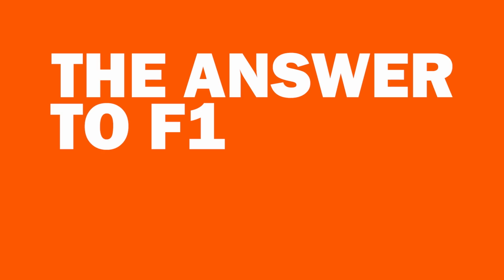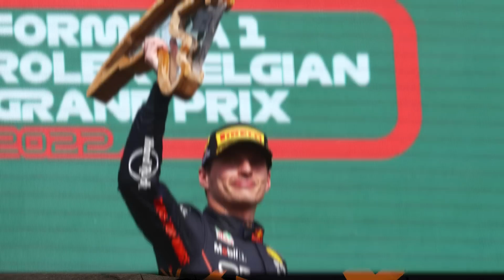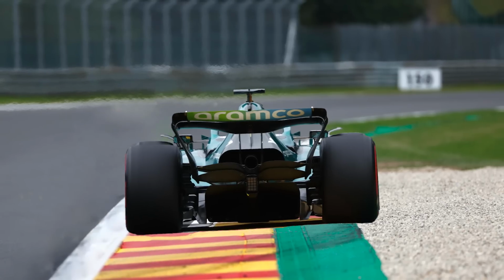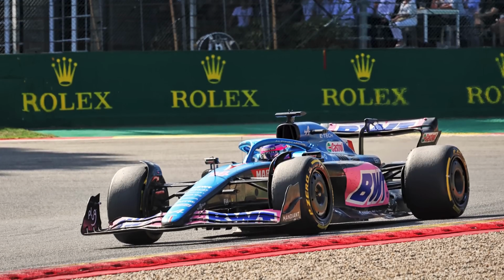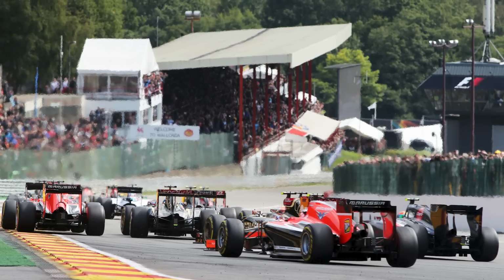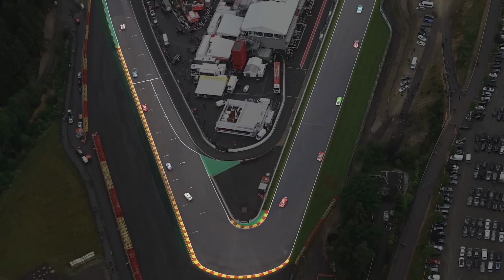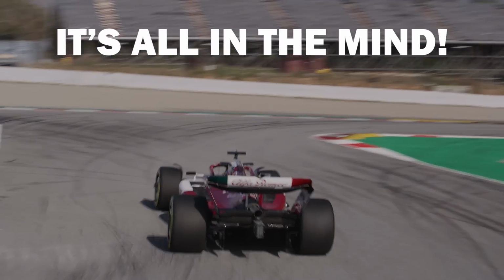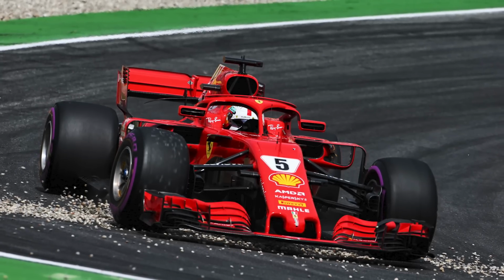The ANSWER to F1 track limit problems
Finally we can all stop worrying about policing F1 track limits with this solution that has been found...

Follow WTF1